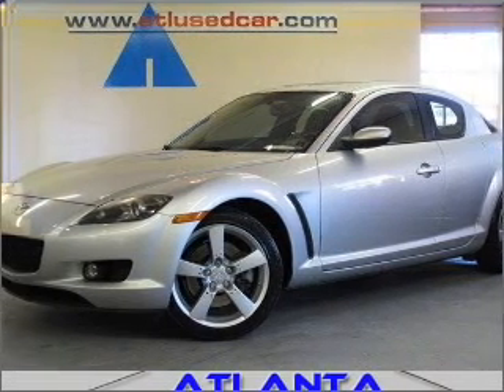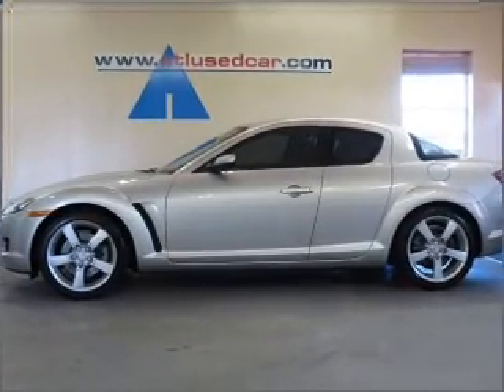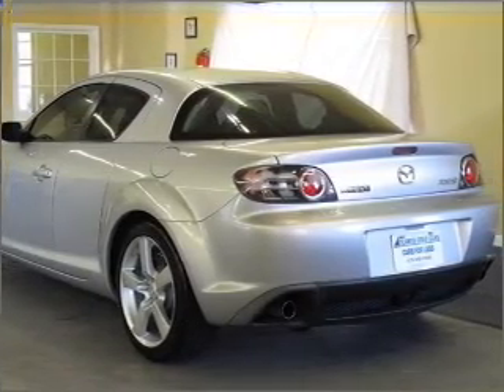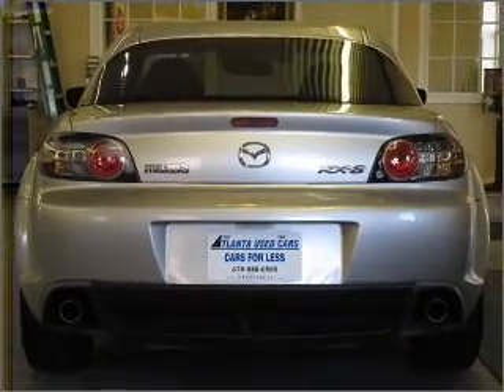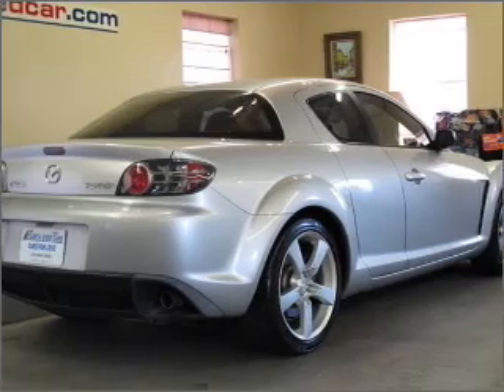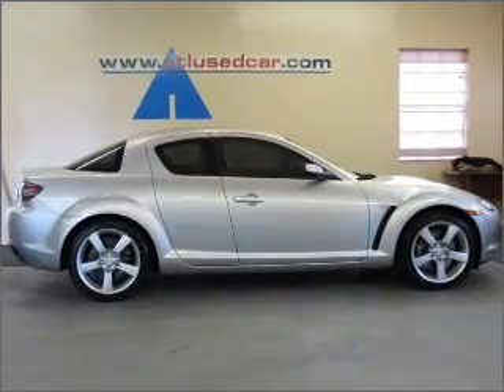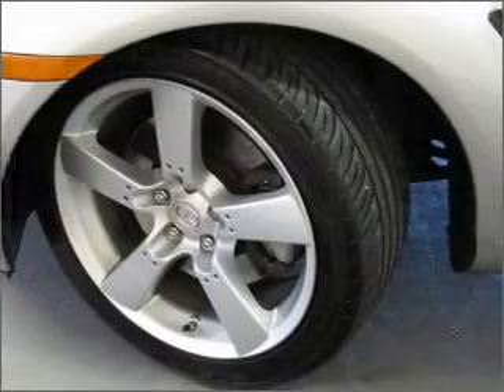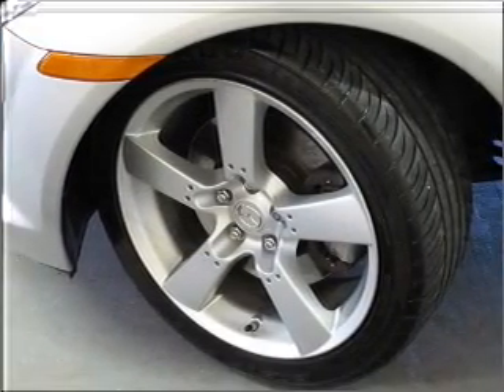2004 Mazda RX-8 - Marietta GA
Year: 2004
Make: Mazda
Model: RX-8
Trim: Sport AT
Engine: 1.3 liter
Transmission: 4-Speed Automatic
Color: Sunlight Silver Metallic
Mileage: 66649
Address:
1090 Industrial Par